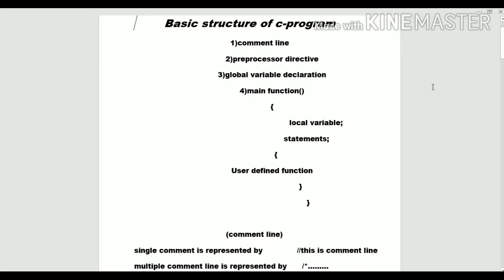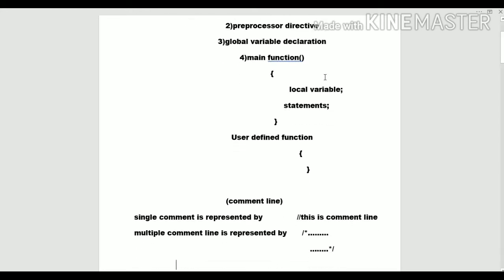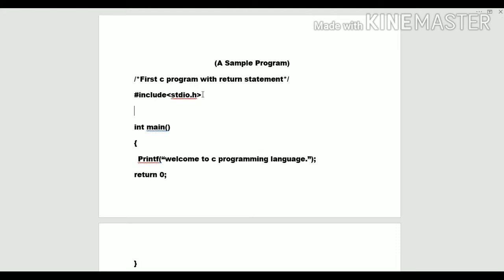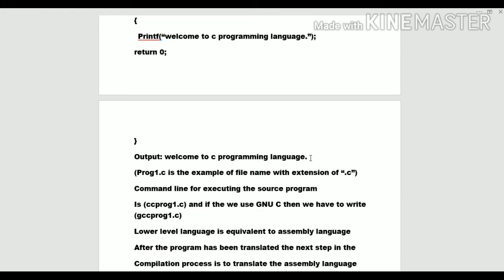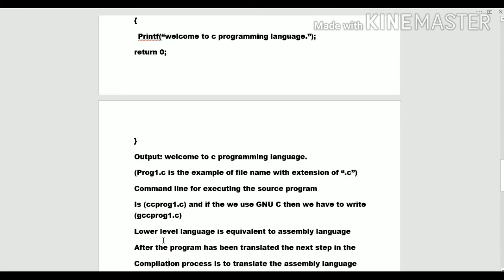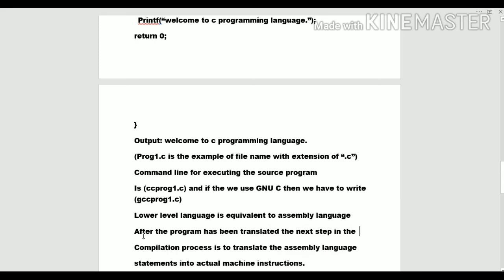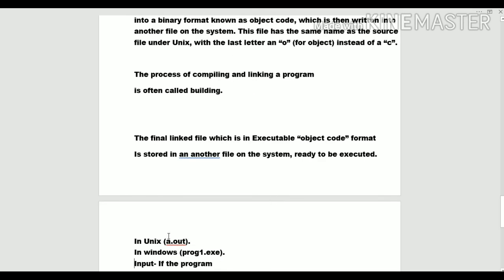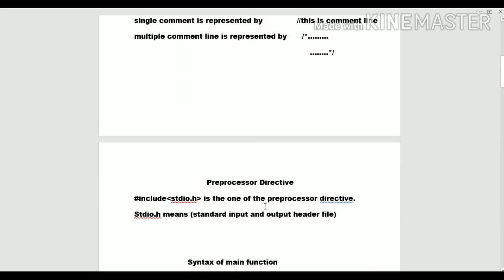Basic structure of c program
Here in this video the basic structure of any C program is explaind therotically and this video also explains how the program is being executed inside the computer system and then shows the output.
this video explains the each step taken inside the system either manually or automatically by the system while the execution of any program.
This video is very much useful for beginners who want study C programming language from core and wants to understant all the concepts throughly.